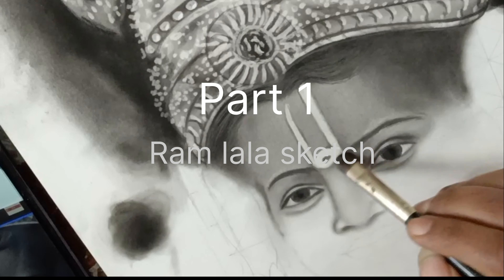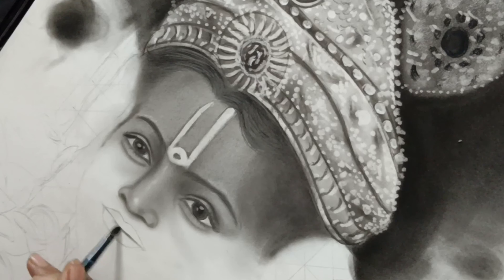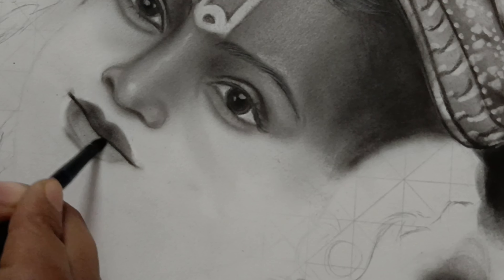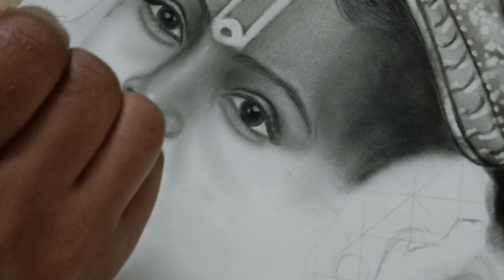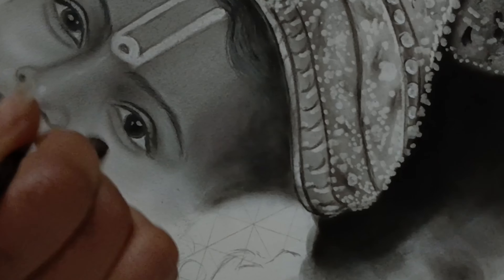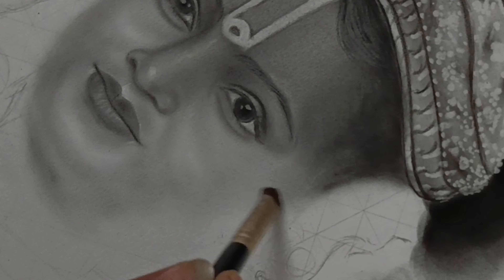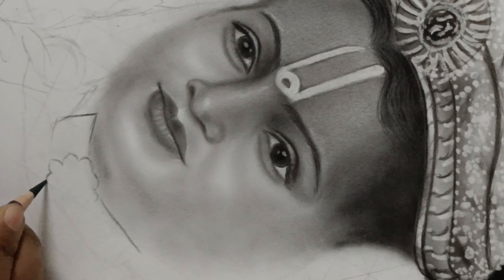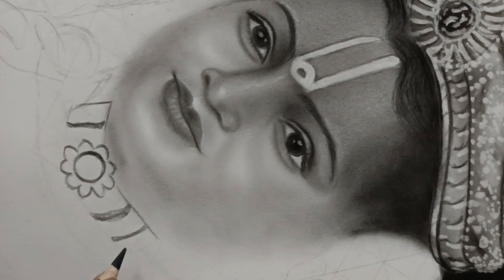Part 1 of Ram lala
Join me in this captivating journey as we delve into the intricate process of creating a stunning charcoal portrait of Ram Lala. In this first part, we'll explore the initial sketching and shading techniques, laying the foundation for a masterpiece that captures the essence of divinity.